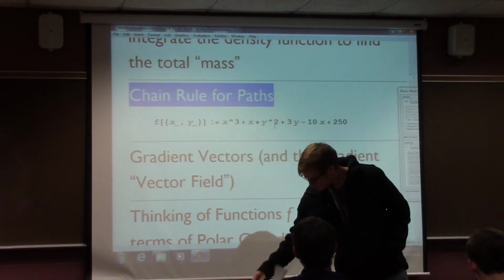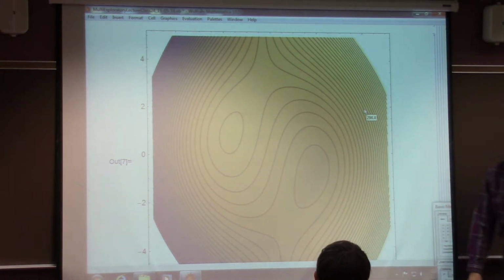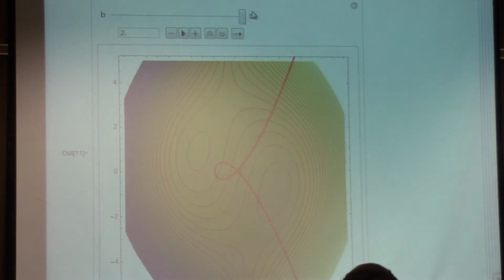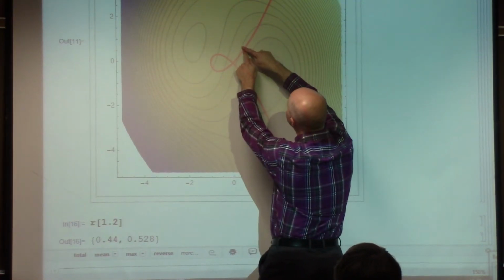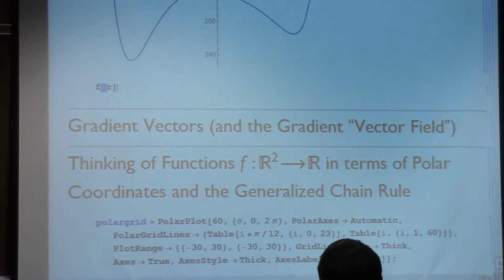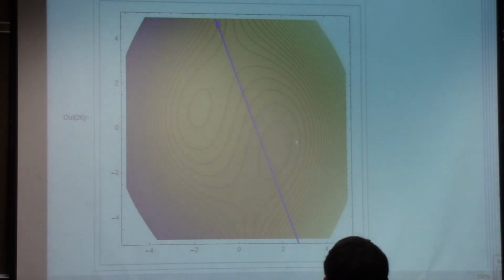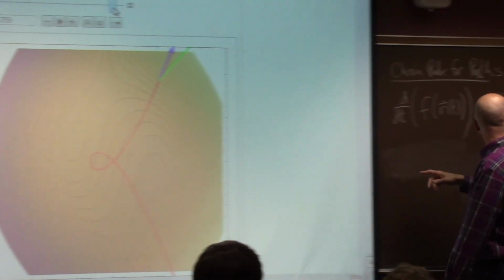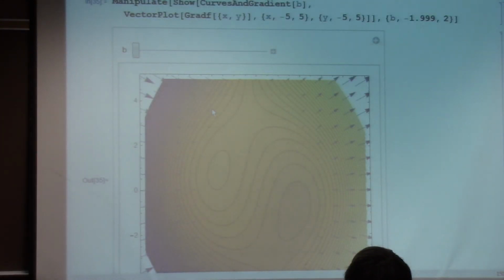Multivariable Calc Class #24, Part 1, Chain Rule for Paths, Gradient Vectors, and Polar Coordinates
Use ContourPlot and ParametricPlot to graph the motion of a bug on a contour map of temperatures over time, and illustrate the Chain Rule for Paths. Gradient vectors help visualize the change in temperature. The Generalized Chain Rule is discussed in the context of converting from rectangular to polar coordinates.